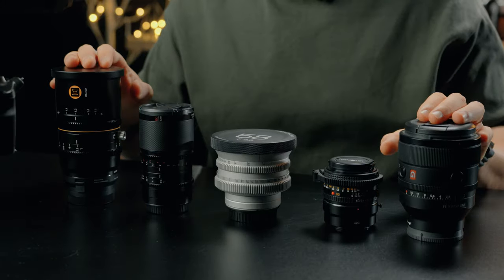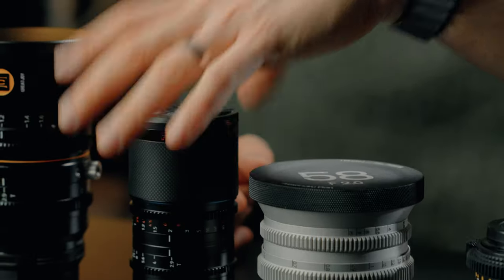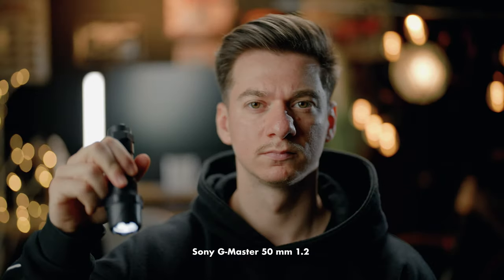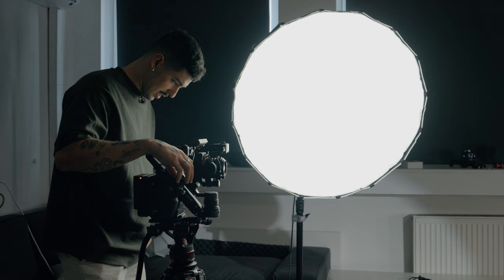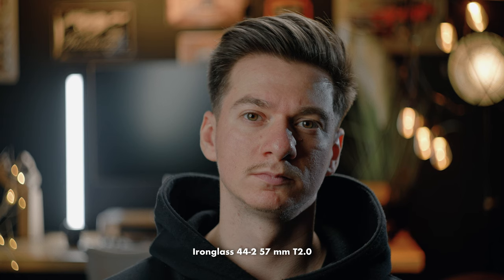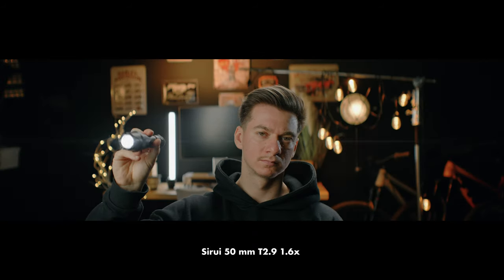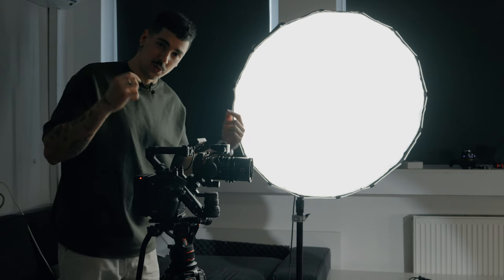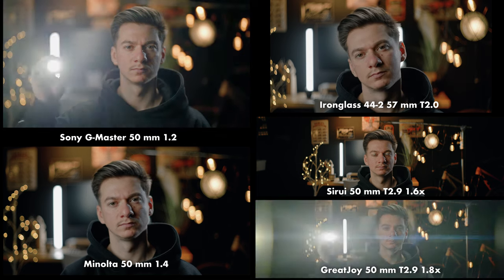Ultimate 50 mm Lens Battle! Modern vs Vintage vs Anamorphic on Ronin 4D-8K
In this episode we're doing the ultimate 50 mm Lens Battle! Modern vs Vintage vs Anamorphic on DJI Ronin 4D, let's see which lens you like more!

Gear I recommend:

Dji Ronin 4D-8k
Minolta 1.4
Nanlite Forza 300 II
Nanlite Mixpanel 150
Davinci Resolve Micro Panel
Nisi True Color VND
Dji Rs3 Mini
Sony 35 mm 1.4
Sony Fx3

00:00 Introduction
02:42 Sony 50 mm 1.2
03:38 Minolta 1.4
05:02 Ironglass 44-2 Helios
06:52 Sirui Saturn 50 mm T2.9 1.6x Anamorphic
09:25 Great Joy 50 mm T2.9 1.8x Anamorphic
10:31 Final Thoughts